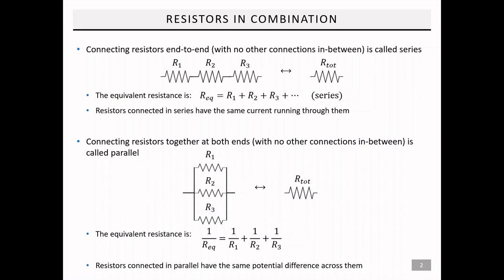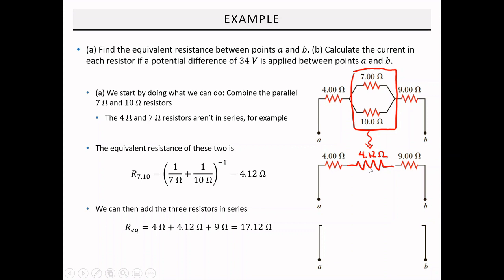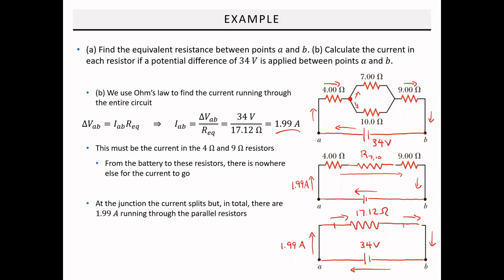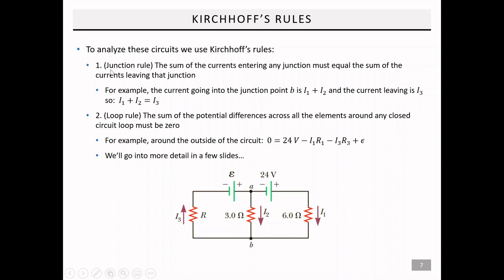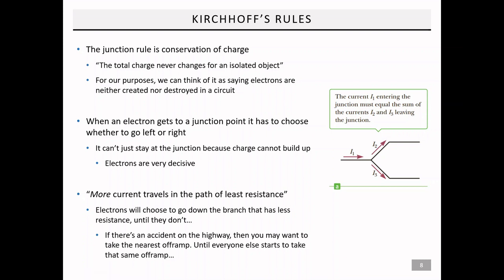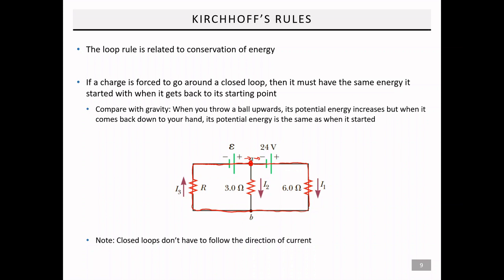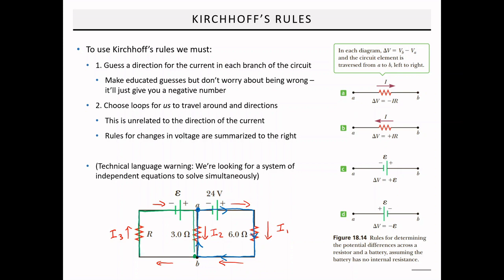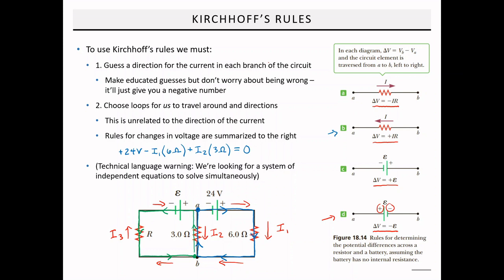Phy 2181 - Lab 4: Kirchhoff's Rules